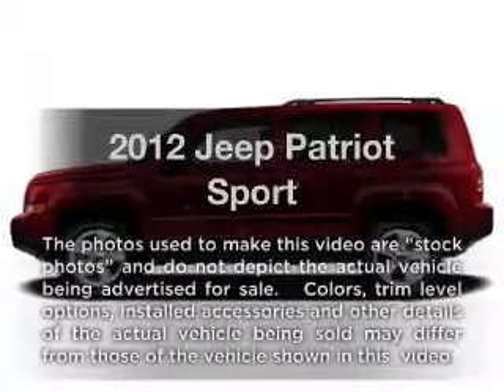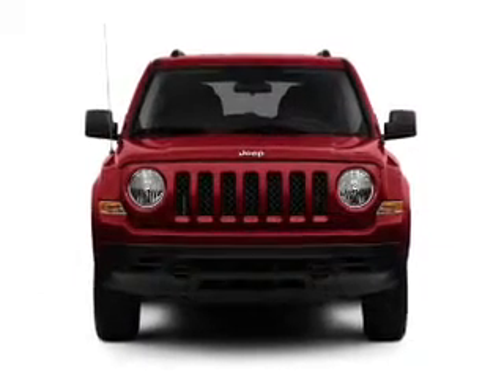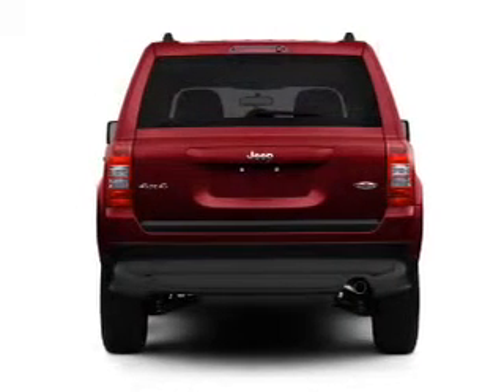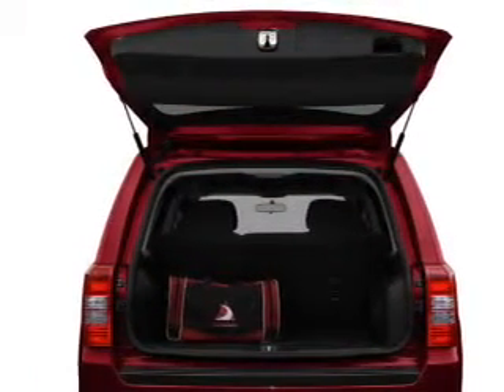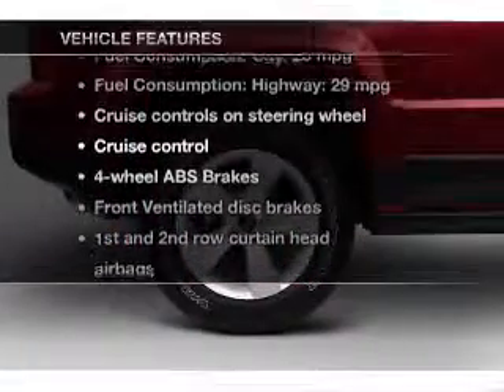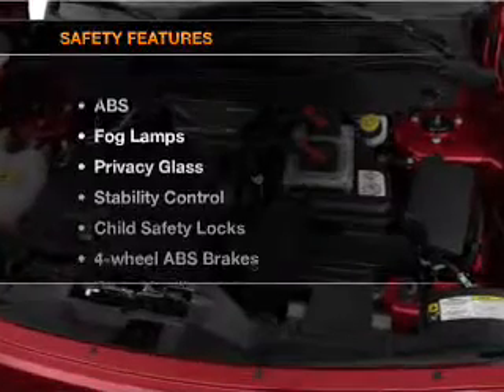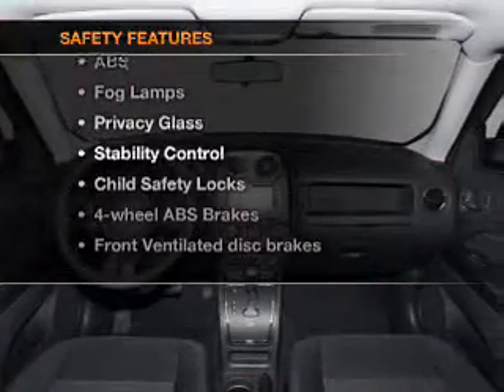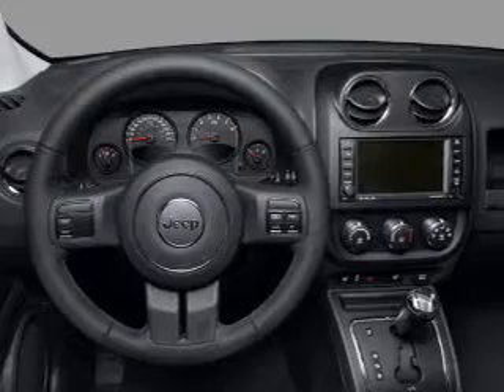2012 Jeep Patriot - Marietta GA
Year: 2012
Make: Jeep
Model: Patriot
Trim: Sport
Engine: 2.0 liter inline 4 cylinder 16 valve
Transmission:
Color: True Blue Pearl
Mileage: 10
Address:
789 Cobb Parkway